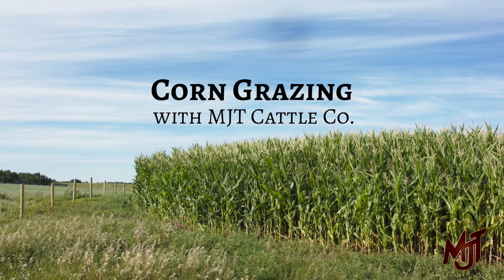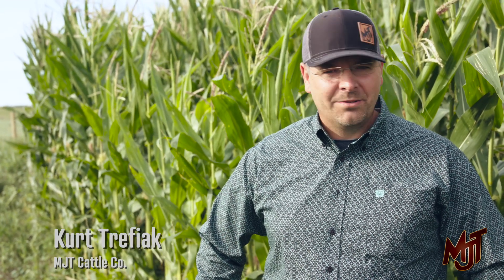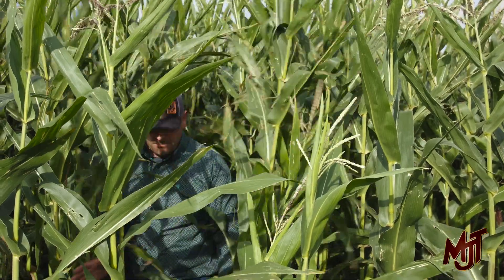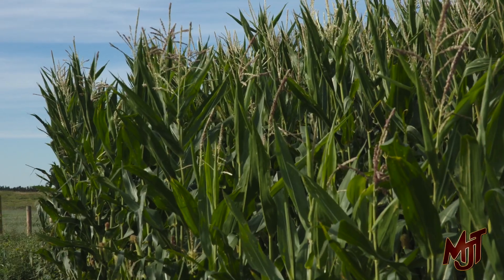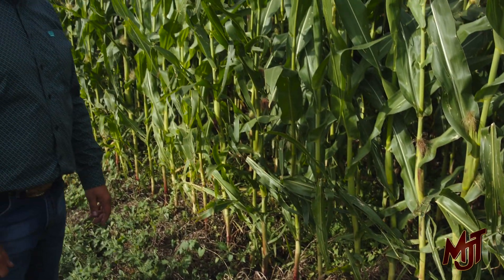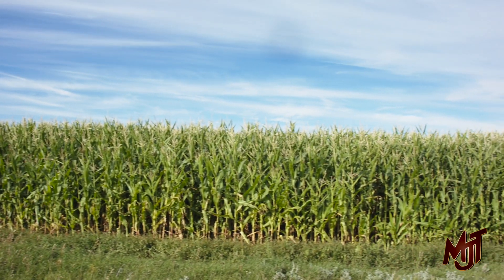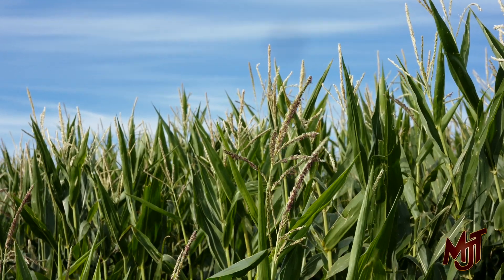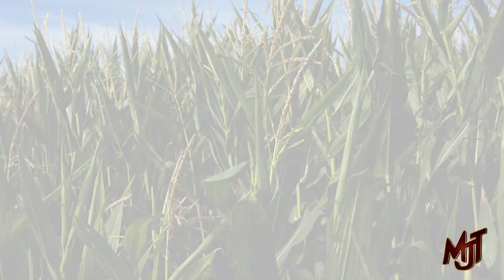Corn Grazing with MJT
We get a lot of questions about grazing our cows year-round. We manage our winter corn grazing with as minimal labor inputs as possible. Building bulls genetically designed to leave you females that can do the work.